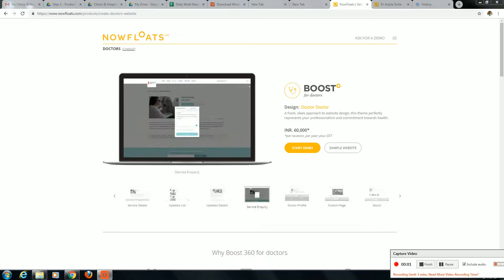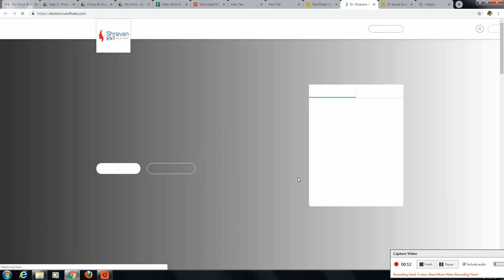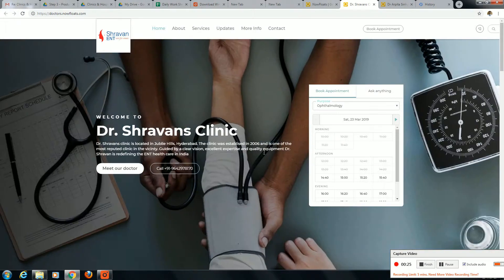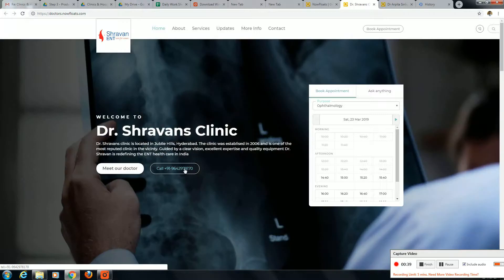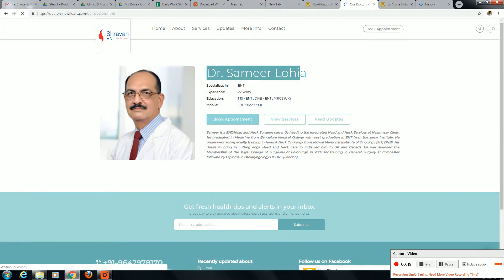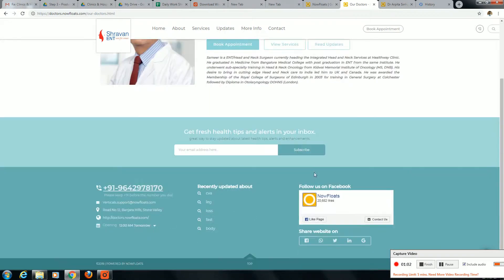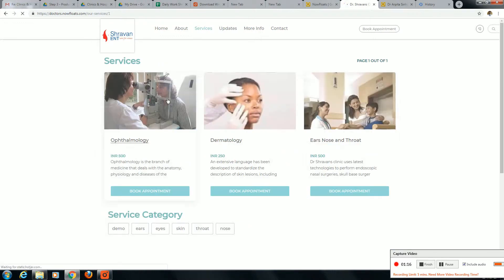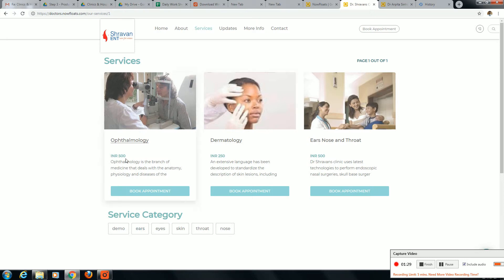Product Features Explanatory Video - Doctors (individual) Step 2 | Tamil